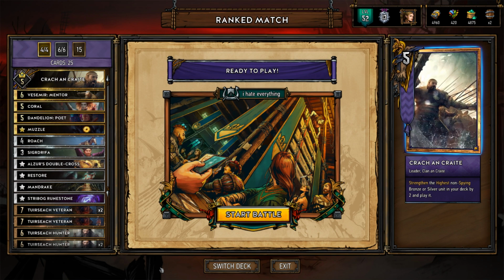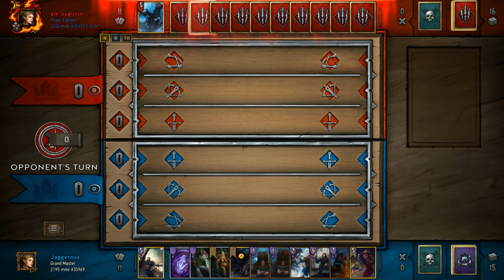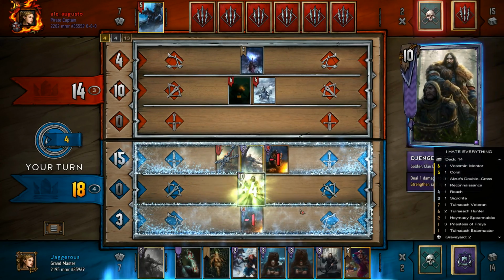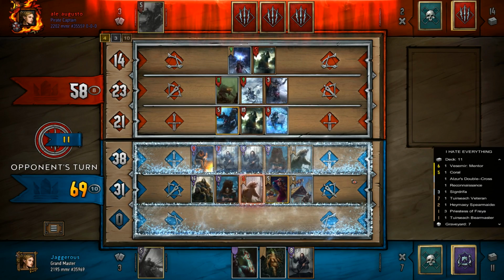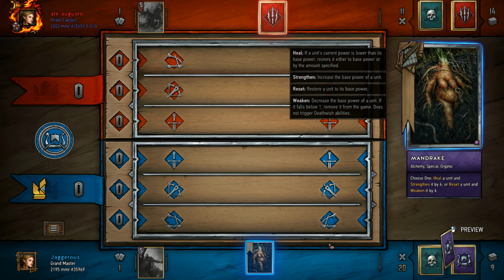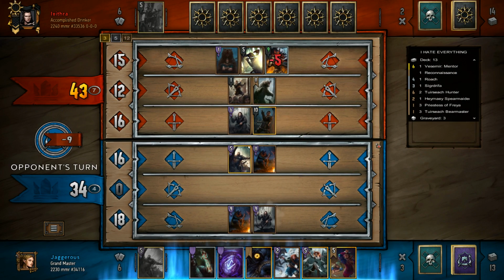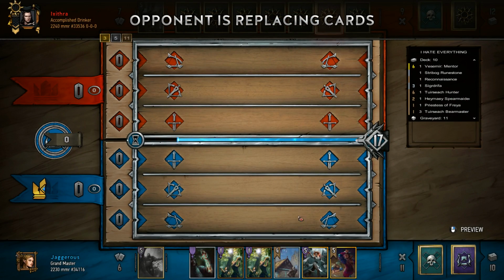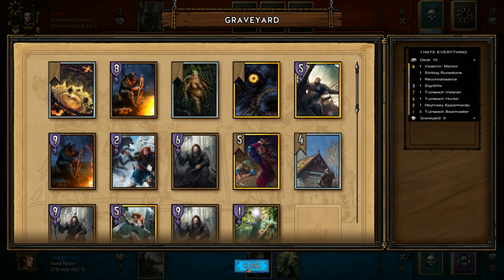Gwent | Ranked Skellige Deck Guide | Respect Veterans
Today's deck guide is Skellige Veterans. I used this archetype to get Grand Master last season. It's very consistent, using bear masters, freyas, and restore to generate large tempo in just a few cards.

Expanding on their popular Witcher franchise with Gwent, CD Project Red are following the trend of creating their own collectible card game. Players must compete across 3 rounds to outscore their opponent and come out on top.